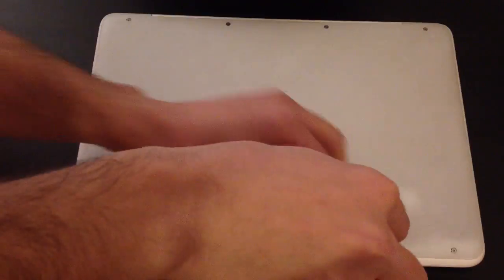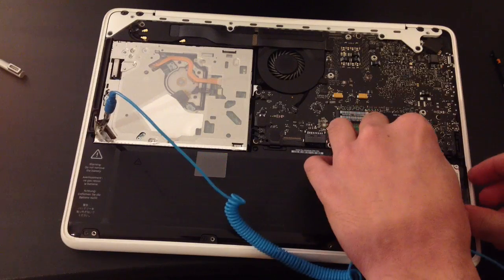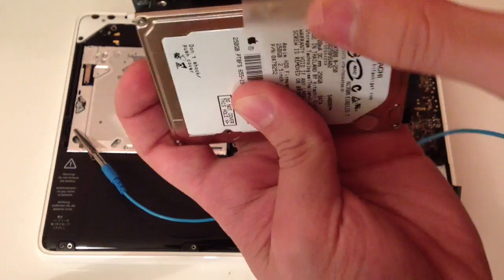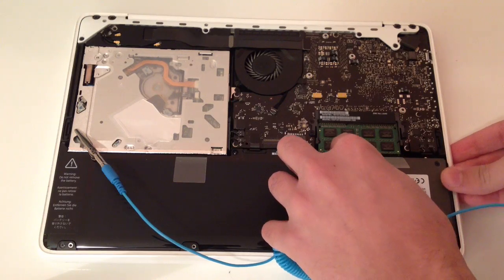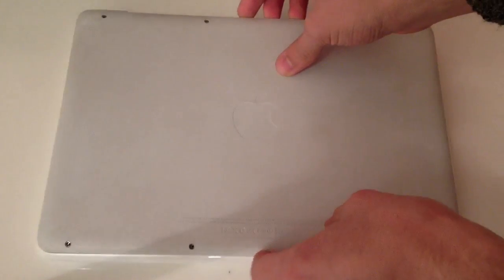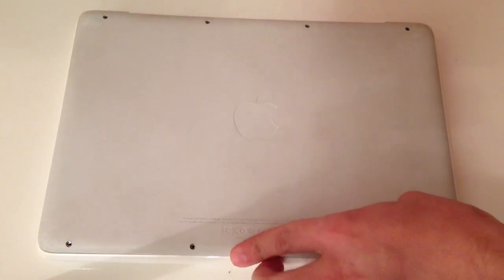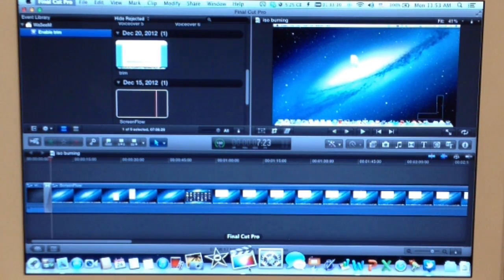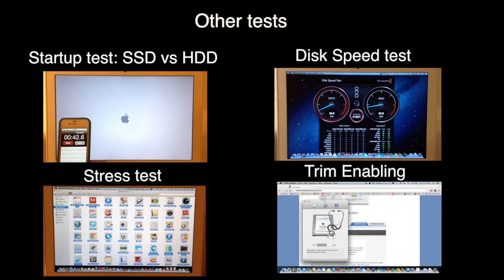Installing Crucial M4 SSD on a MacBook White mid 2010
Filmed with iPhone 4S
Audio recorded with Zoom H1
Edited with Final Cut Pro X and Compressor